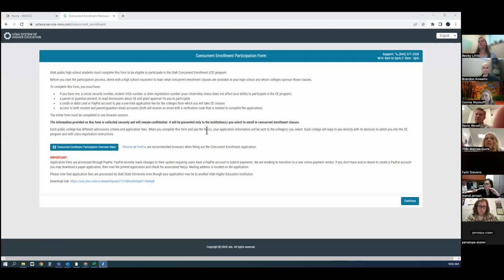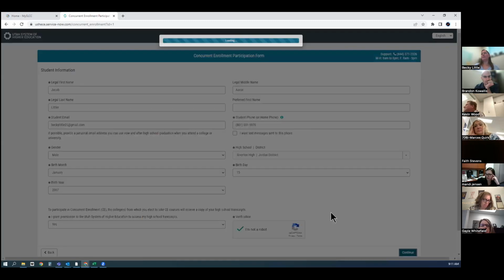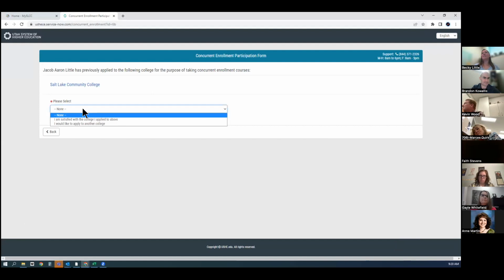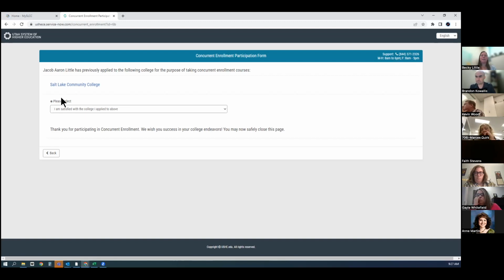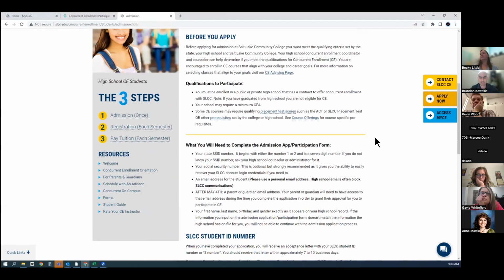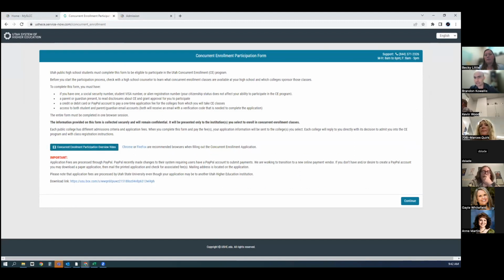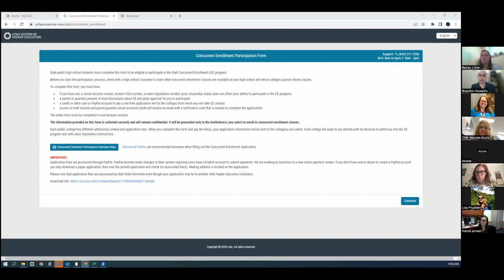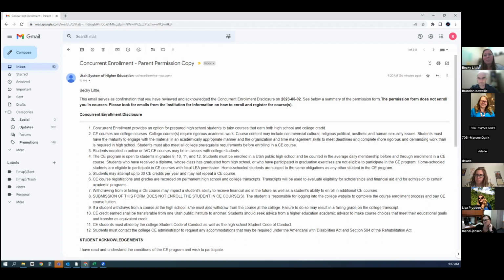USHE Participation Form Webinar for CE Coordinators